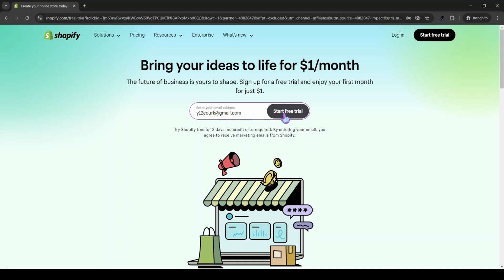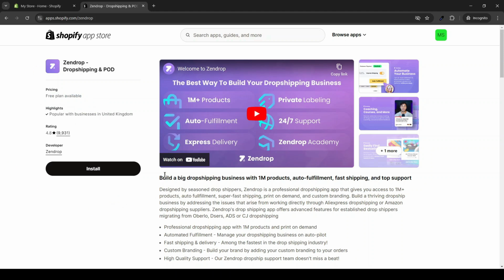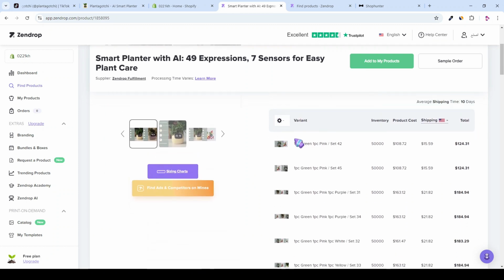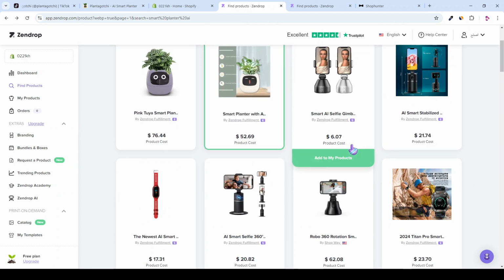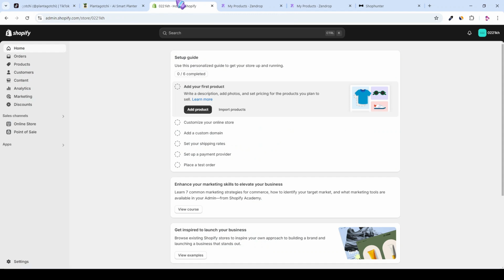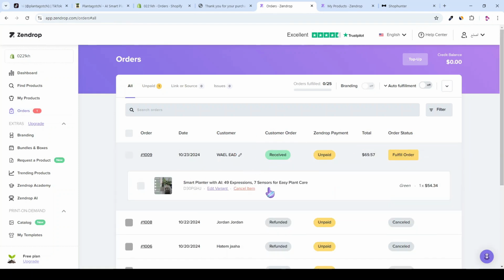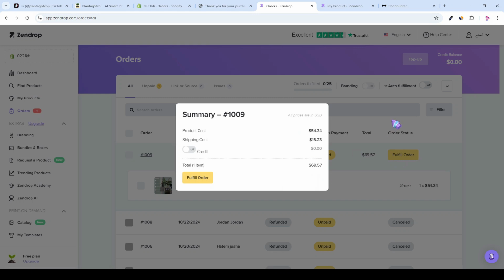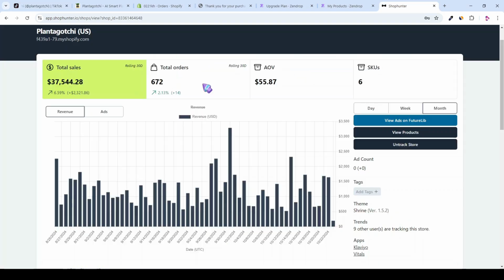$37,000/mo Unique Shopify Store (AI Product)